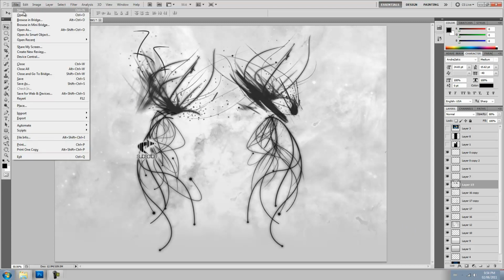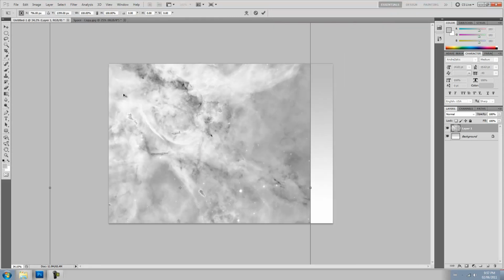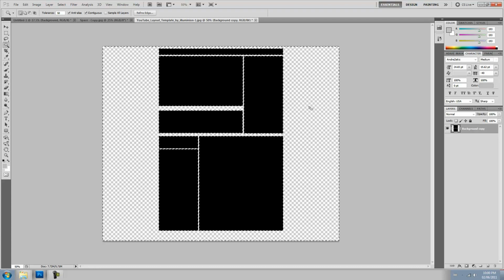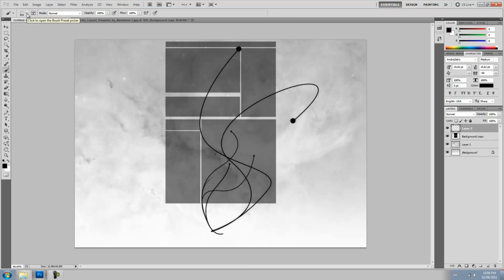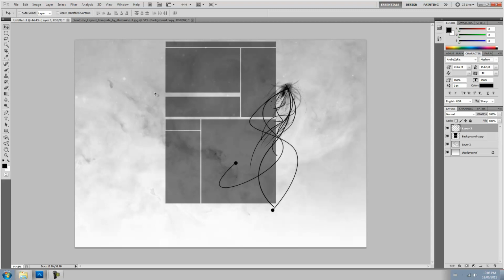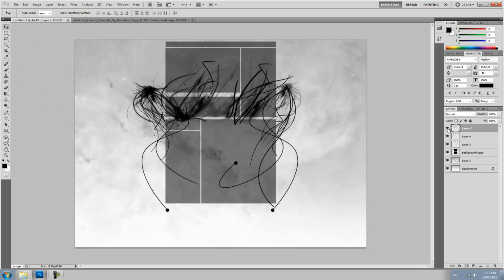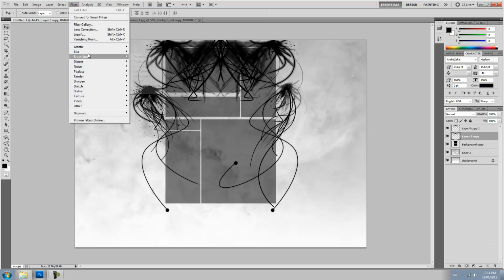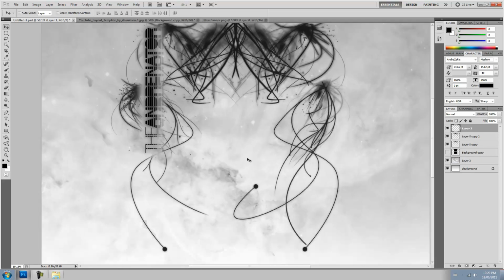TUTORIAL: Make a Professional YouTube Background in Photoshop CS5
An HD Video tutorial on how to make a channel background for your YouTube account.